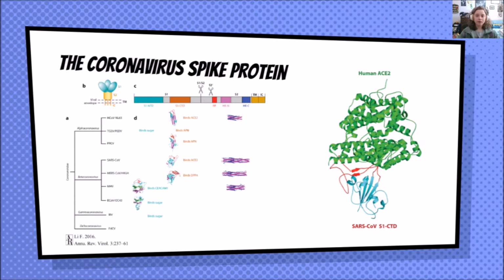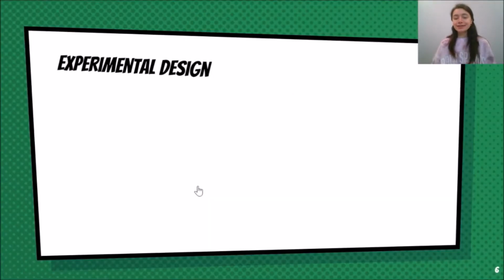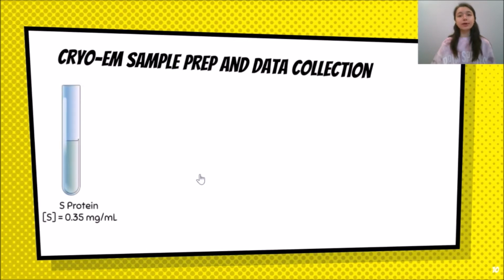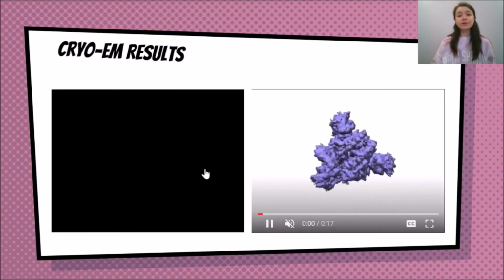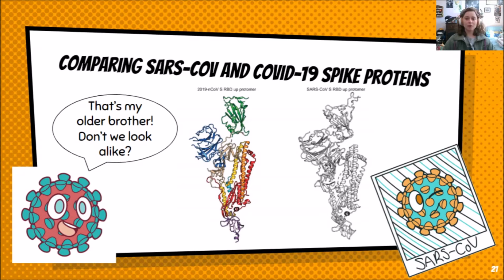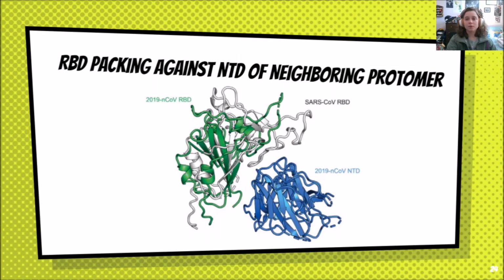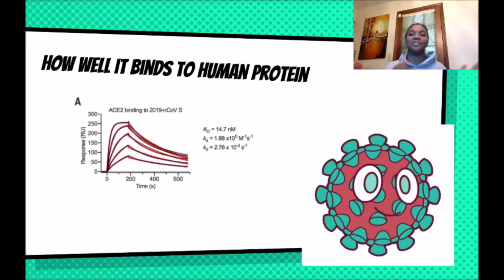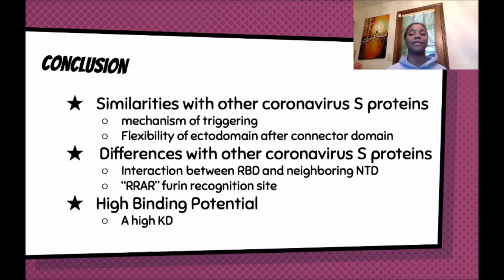COVID -19 CryoEM of Spike Protein: Seba, Kodi, and Emma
By: Seba Khalousi, Kodi Nix, and Emma Evans